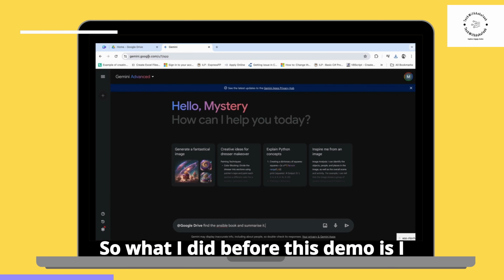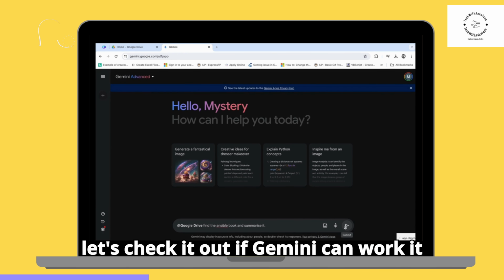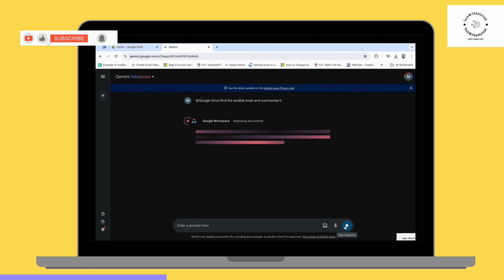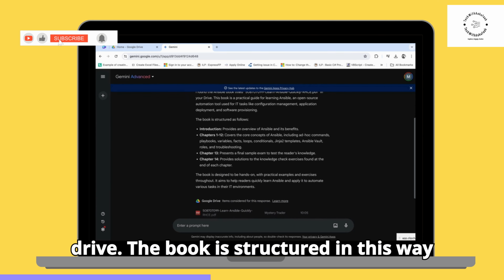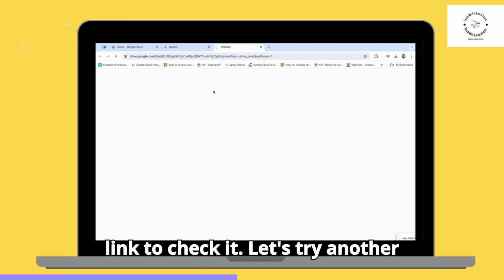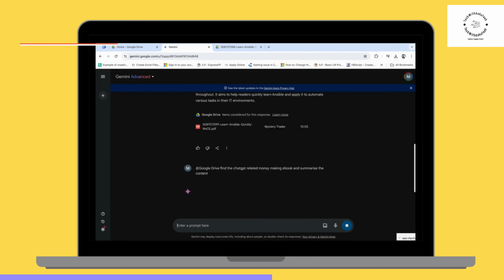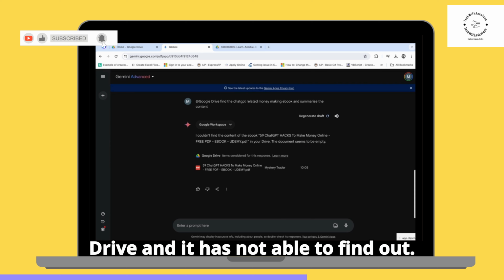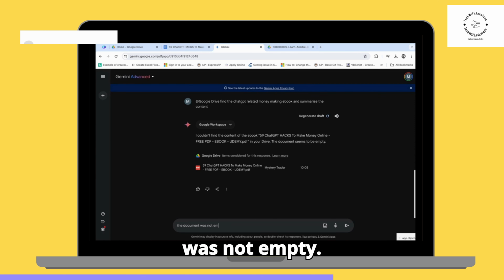Accelerate your productivity with Gemini for Google Workspace Drive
📧 Welcome to Tech with Ashutosh! 🚀

Discover how Gemini for Google Workspace Gmail can revolutionize your productivity with its seamless integration, efficient organization features, and powerful email management tools. Stay on top of your inbox, collaborate effortlessly, and streamline your workflow to achieve peak productivity like never before. See firsthand how Gemini can transform the way you work and optimize your efficiency.

Last-minute gift ideas? Workout routines for bigger calves? Images of a cat playing guitar? Supercharge your creativity and productivity with